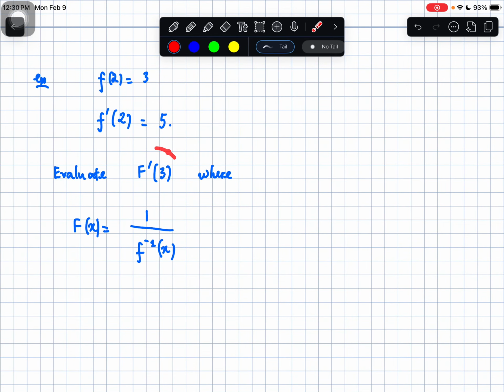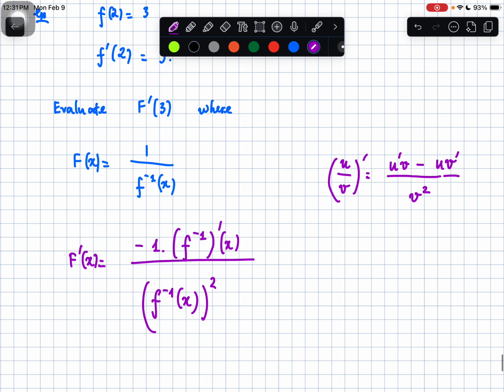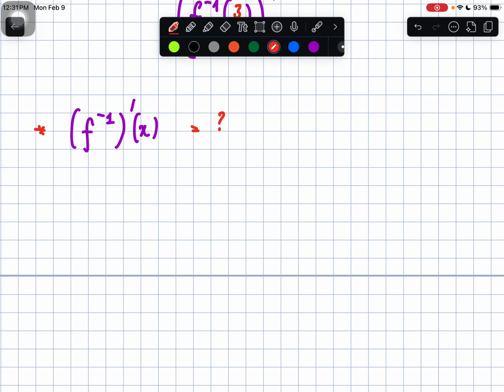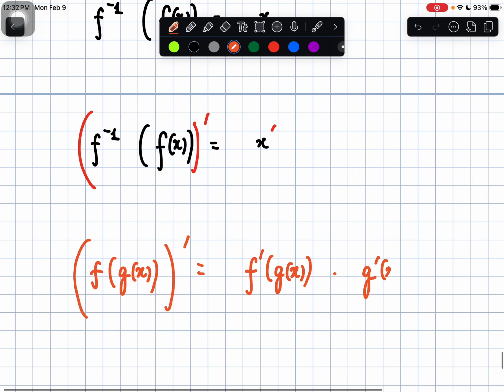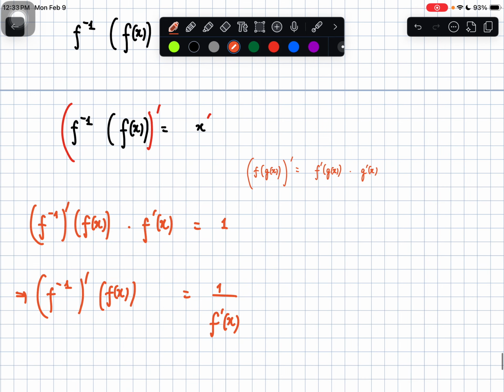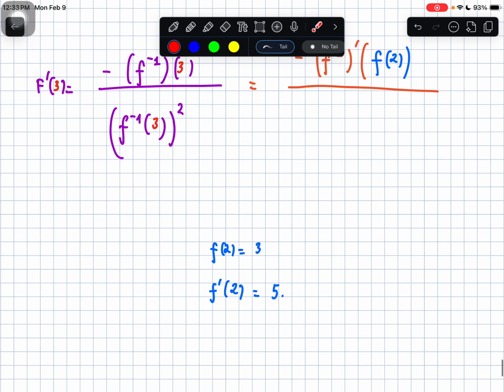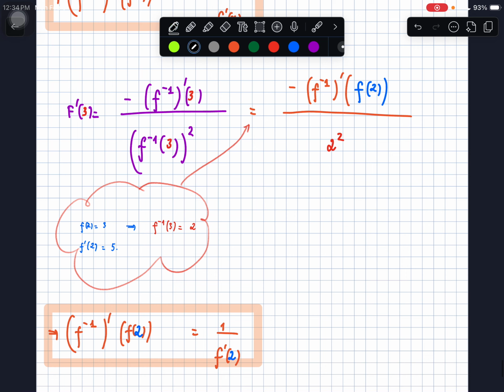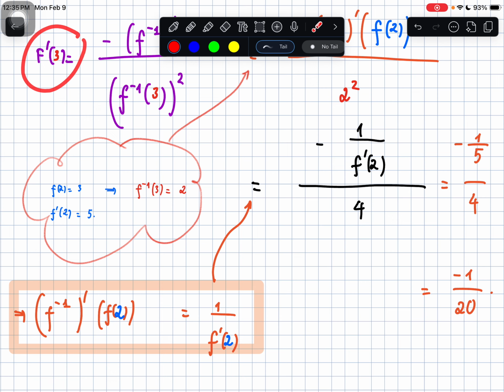Evaluate the derivative of the function F(x) = 1 / f^(-1)(x) at x = 3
Suppose that f is a function that satisfies the following conditions:
f(2) = 3 and f′(2) = 5.

Evaluate the derivative of the following function at x = 3:

F(x) = 1 / f^(-1)(x).